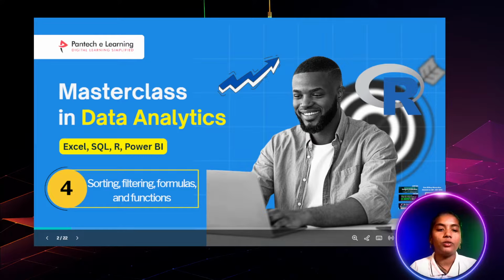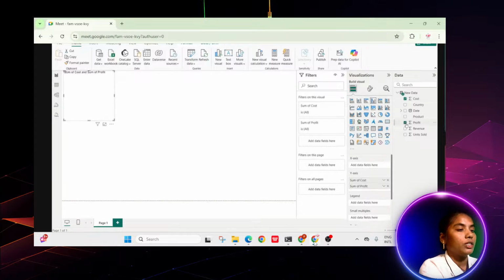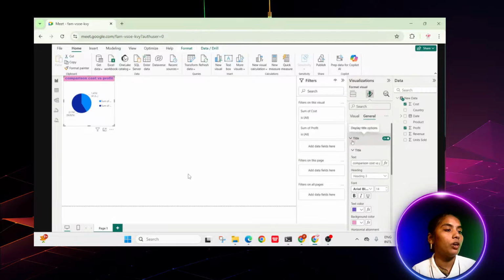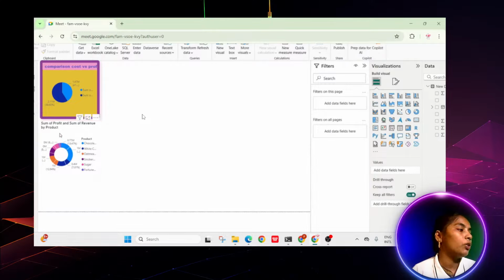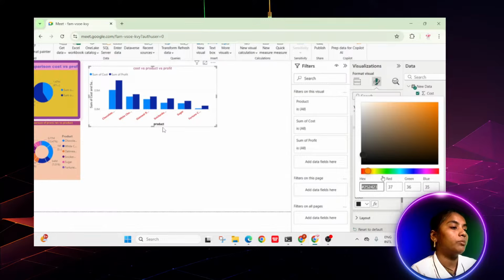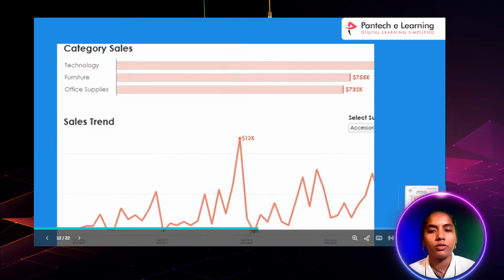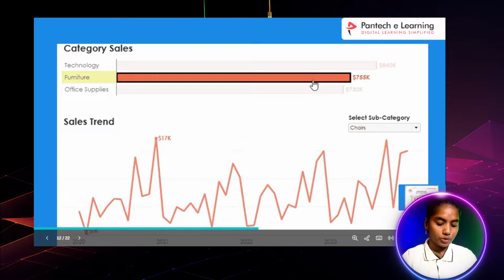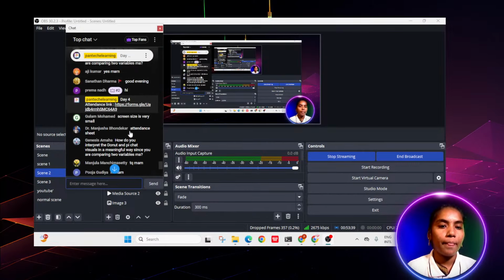Day 4 : Sorting, filtering, formulas, and functions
Data Analytics Masterclass – Become Job Ready with R + Power BI!

Want to start your career in Data Analytics?
This Masterclass will transform you from beginner to job-ready professional with hands-on projects, live coding & interactive dashboards.

💡 And if you want the full learning experience, join our Internship Program packed with premium benefits:
✨ 30 Days Recording Sessions
✨ 30 Days Presentations (Downloadable)
✨ 4+ Exclusive Project Codes
✨ 180 Days of LMS Access
✨ Assignments & Tasks for Practice
✨ Internship Certificate + Report

30-Day Data Analyst Masterclass – Skills to Job Ready (R + Power BI)

Week 1 – Foundations & Excel
Day 1 : Intro to Data Analytics
Day 2 : Roles, career path, tools, and workflow
Day 3 : Excel for Data Analysis
Day 5 : Charts, PivotTables, Dashboards
Day 6 : Dynamic visual insights and layout design
Day 7 : Case Study: HR Attrition Dashboard
Day 8 : Employee analysis with Excel pivot dashboard

Week 2 – SQL & R Programming Basics
Day 9 : SQL for Analysis (CRUD, Joins, Aggregates)
Day 10 : SELECT, WHERE, GROUP BY, JOIN, Subqueries
Day 11 : R Programming Basics + Dataframes with dplyr
Day 12 : Variables, vectors, data frames, filtering, summaries
Day 13 : Data Cleaning in R
Day 14 : Handling missing data, outliers, string cleaning

Week 3 – Visualization & Projects
Day 15 : Data Visualization using ggplot2 and plotly
Day 16 : Bar, line, scatter, histograms, boxplots, heatmaps
Day 17 : Dashboard Building (Power BI / Tableau)
Day 18 : R script integration in Power BI, visuals layout
Day 19 : Project: Sales/Marketing Visual Report
Day 20 : Using SQL + R + Power BI for insight generation

Week 4 – ETL, Statistics & Career Prep
Day 21 : ETL Overview (Theory + R Pipeline Demo)
Day 22 : Extract, clean, transform, and visualize with R
Day 23 : Key Statistical Methods for Analysts
Day 24 : Descriptive stats, correlation, hypothesis testing
Day 25 : Capstone Project: Multi-layered Dashboard
Day 26 : Choose dataset (Retail/Finance/Healthcare) + Present findings
Day 27 - 28 : Resume, Portfolio, LinkedIn, Interview Prep
Day 29 - 30 : Final portfolio + GitHub repo + job-readiness session

🎓 By the end of this program, you’ll be job-ready with a strong portfolio, real-world dashboards, and skills in R + Power BI + SQL.

Don’t just learn theory – build real projects and step into the world of Data Analytics!

Happy Learning! 😃